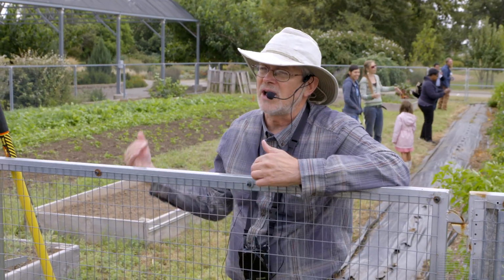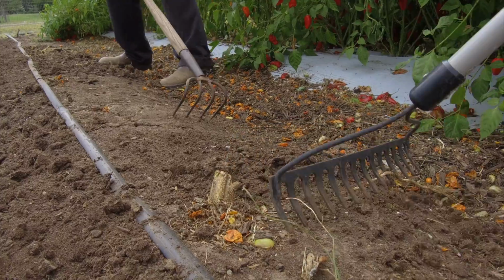Plasticulture and cover crops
For more information on using plasticulture with cover crops contact your local OSU Cooperative Extension office.